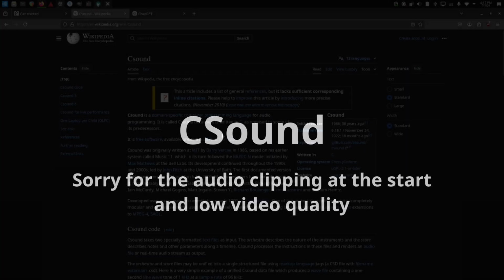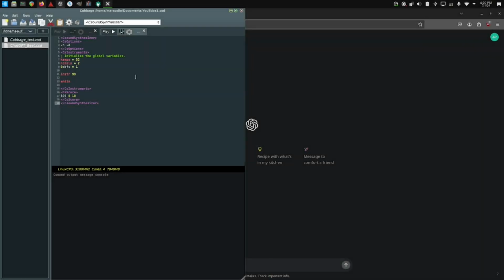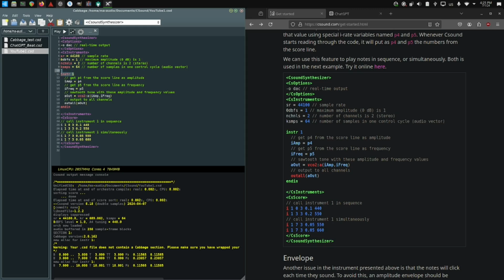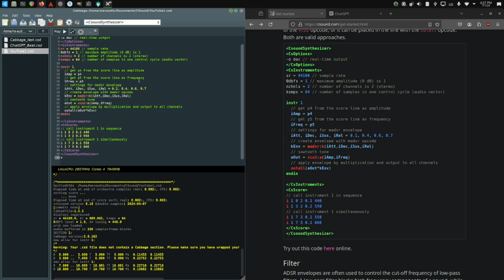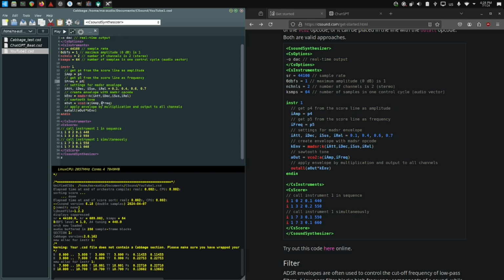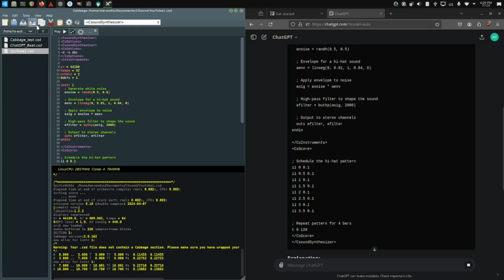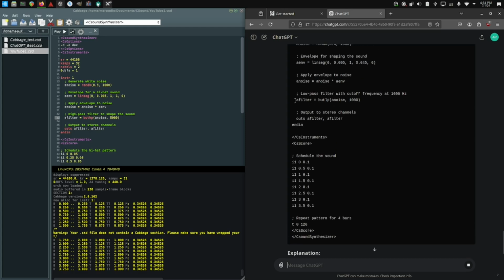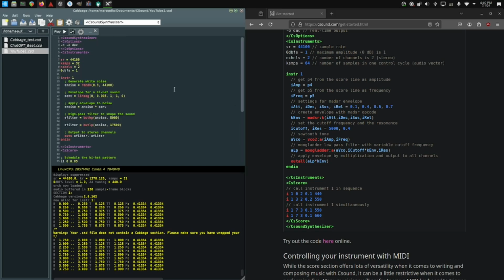Simple Sound Design in CSound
In this video I try creating sounds with CSound explaining all of the code.